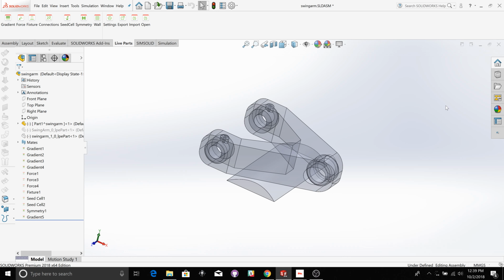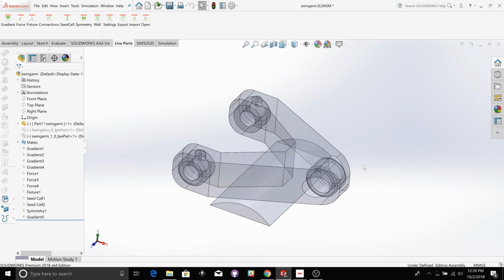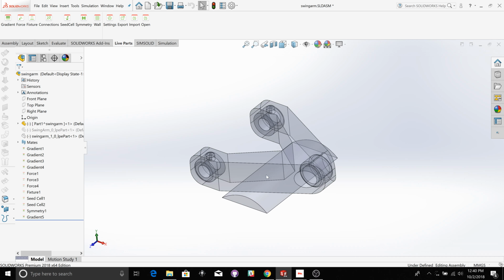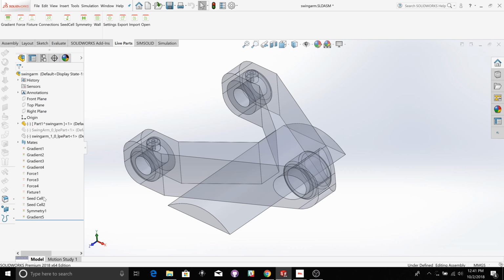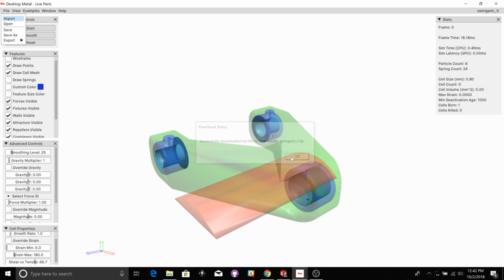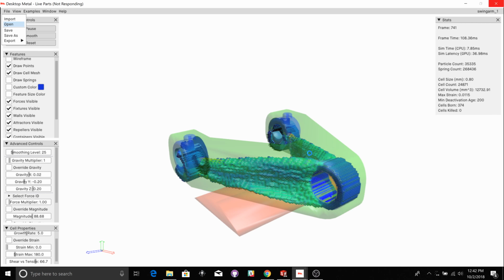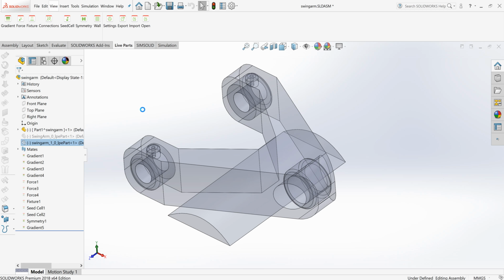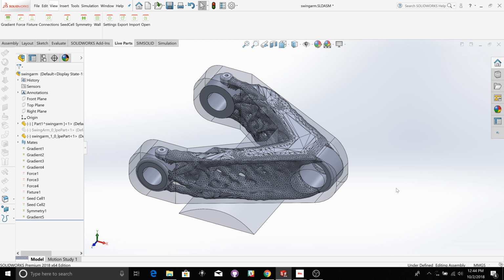An overview of the Live Parts™ workflow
Overview of the workflow for creating an optimized design using the Live Parts™ technology preview (v1.7). Includes a basic description of the process for defining a Live Parts model using the Live Parts for SOLIDWORKS Add-in, exporting to Live Parts running in the cloud for creating an optimized design , and importing back into SOLIDWORKS as a solid object.